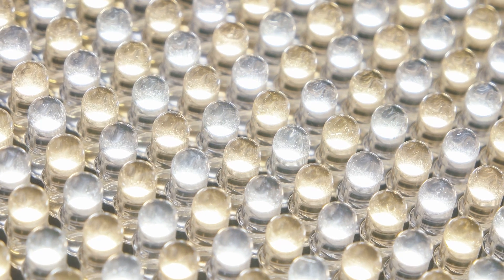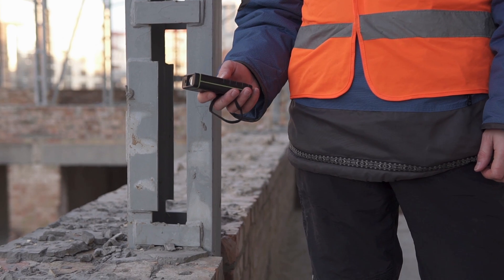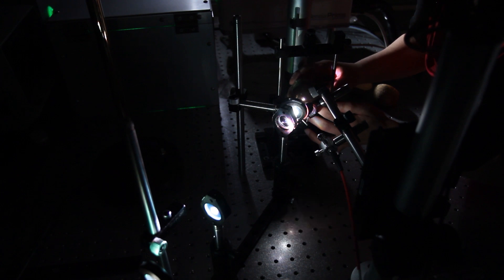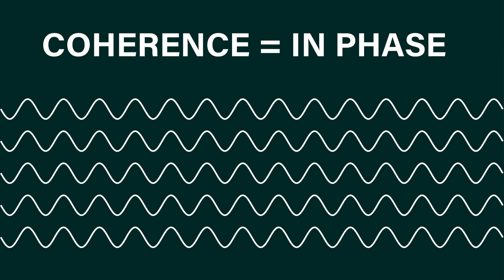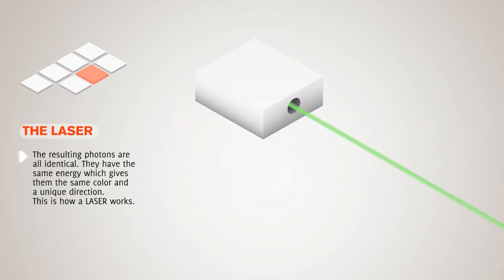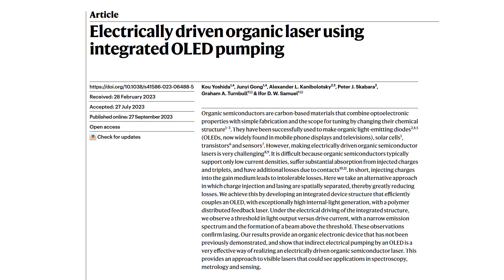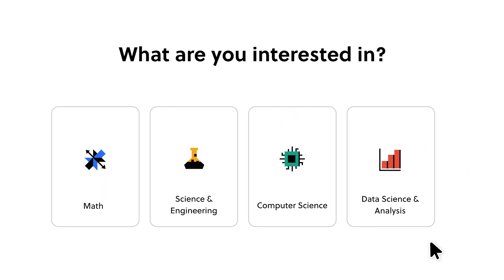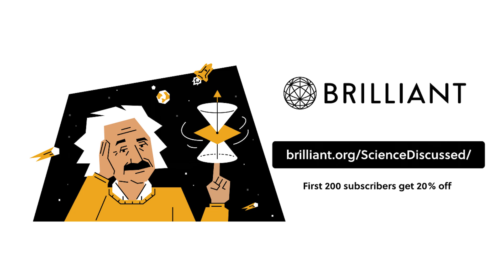World’s Brightest LED Made into a New Type of LASER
To try everything Brilliant has to offer—free—for a full 30 days, .

Lasers are a vital technology but they are expensive and bulky. Breaking research has managed to develop a new laser using the light from an integrated OLED system. In this video, I briefly discuss this research.

Chapters
0:00 - Intro
0:25  - Why Lasers
2:08 - The quest of lasing
3:35 - The electric laser
5:33 - Sponsor
6:08 - What's next?